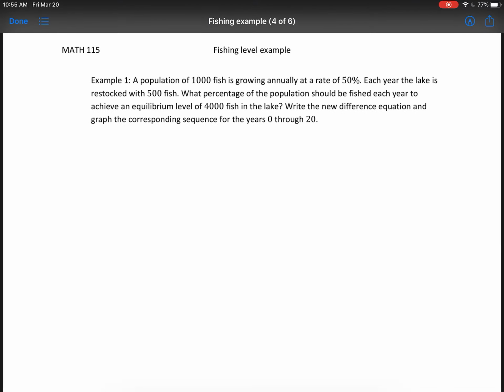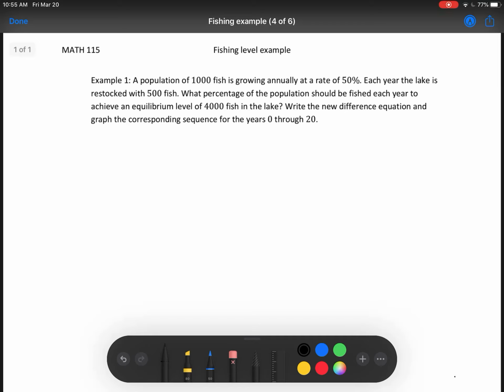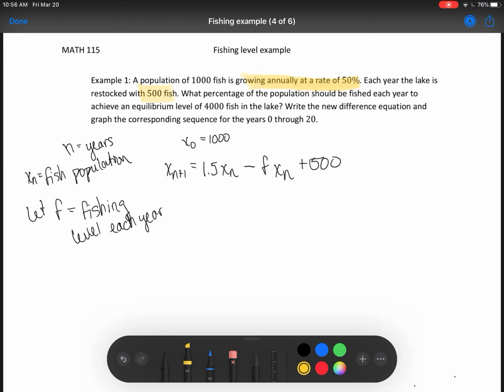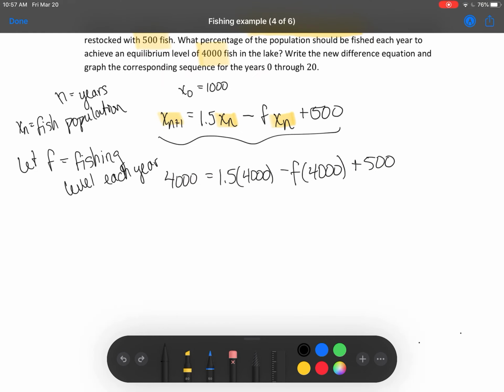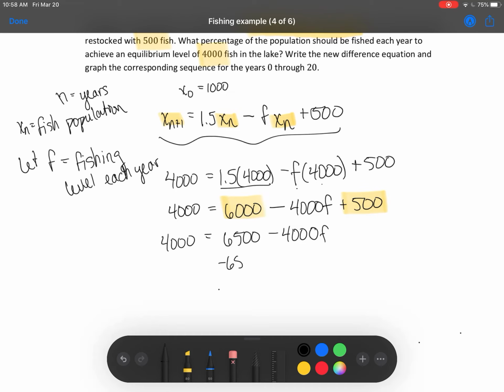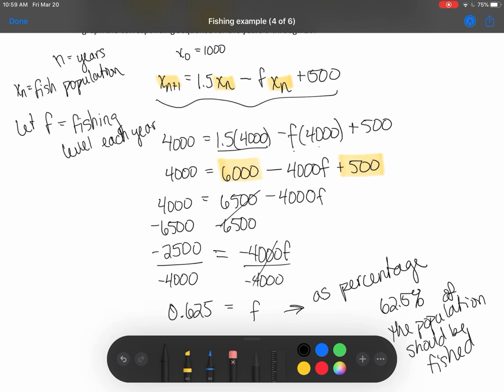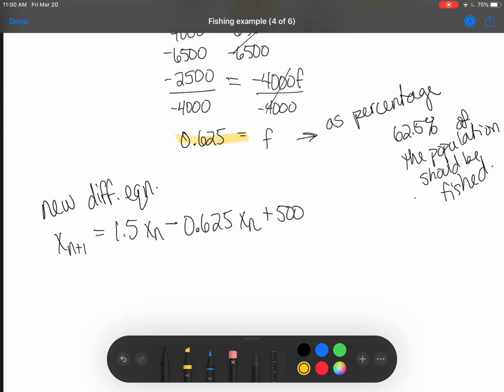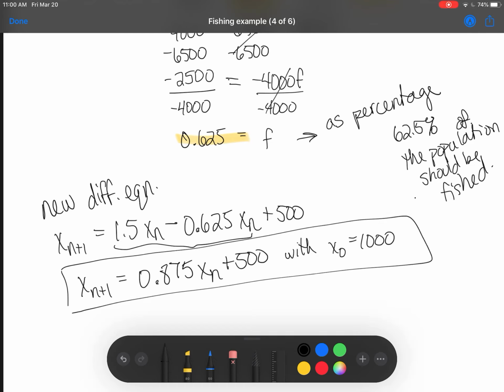Fishing level example